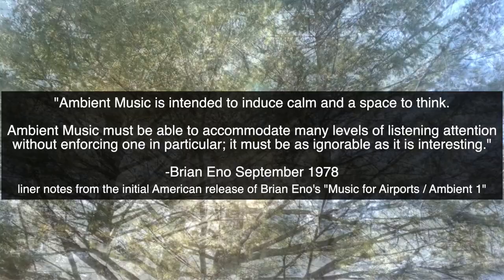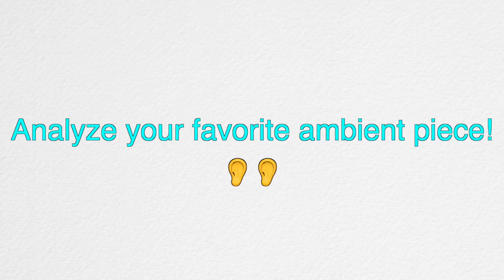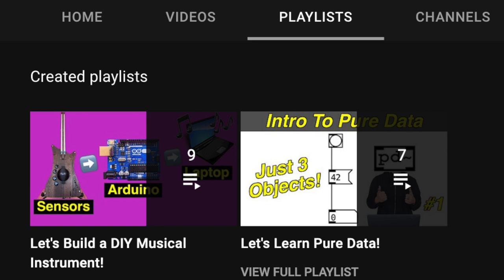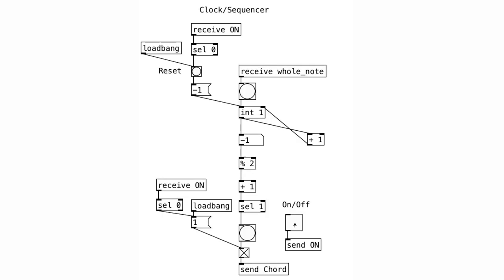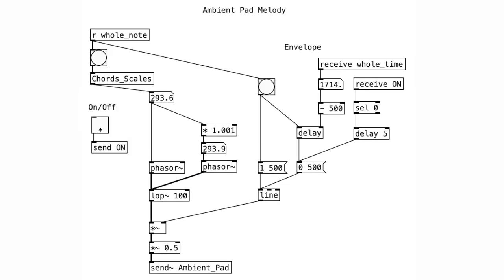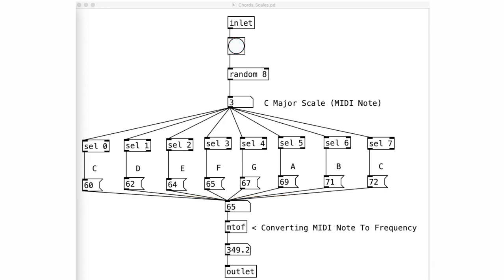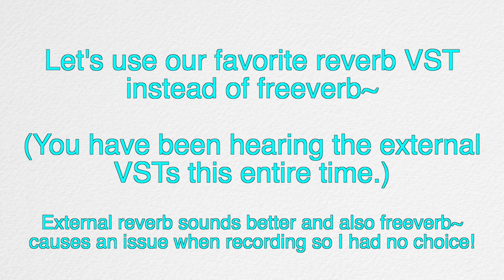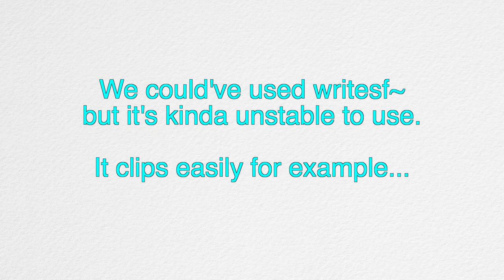How to Create Generative Ambient Music in Pure Data!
Let’s create a Pure Data patch that will generate and play nice & simple ambient music! We'll be learning about subpatches and how to record audio in the process as well!

0:00 - Intro
0:26 - What Is Ambient Music?
2:58 - Let's Start Patching!
3:11 - Clock & Sequencing
4:43 - Bass & Melody
5:55 - Subpatches
8:38 - Using External VSTs and Recording Audio